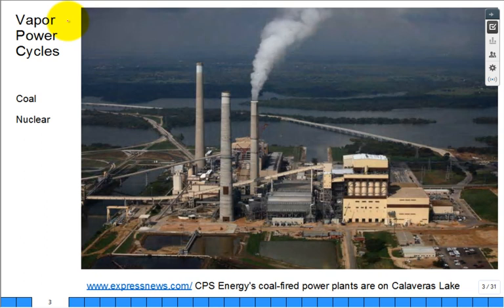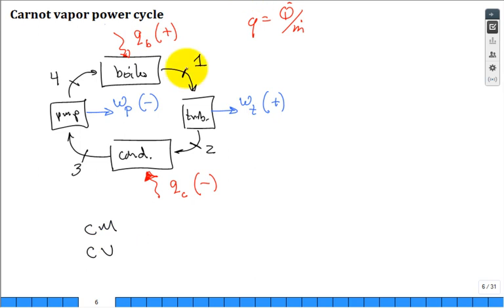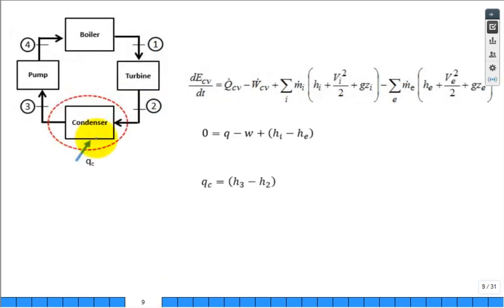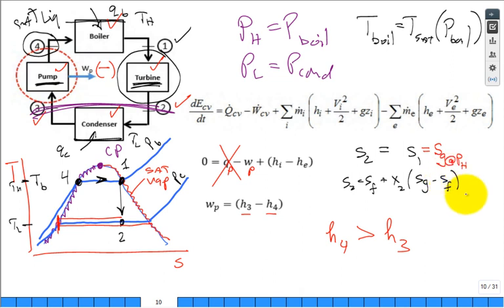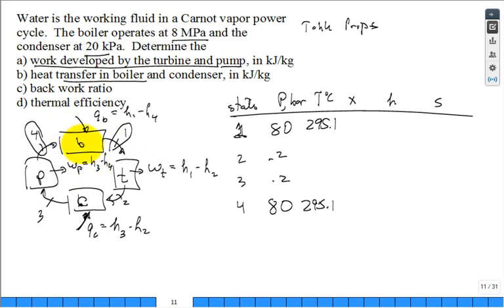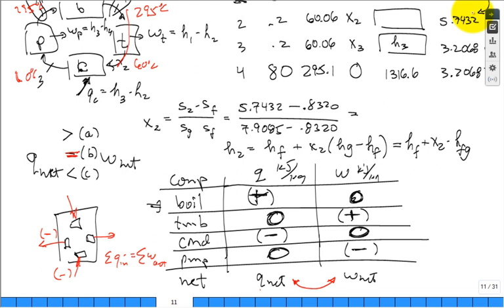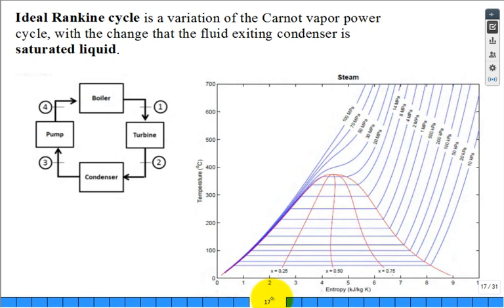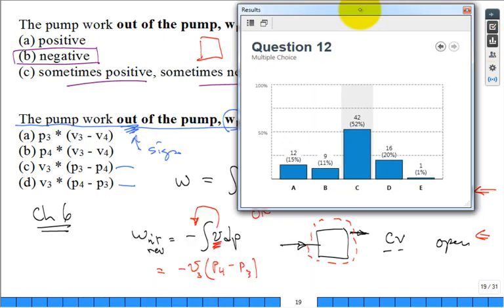Carnot and Rankine vapor power cycles intro spr19